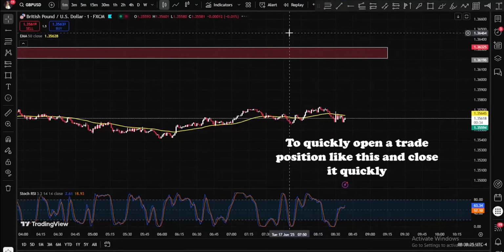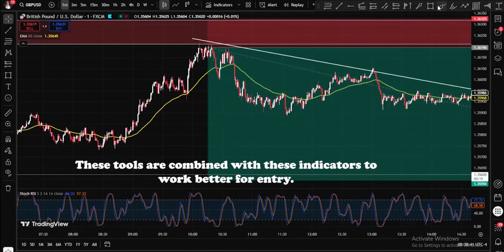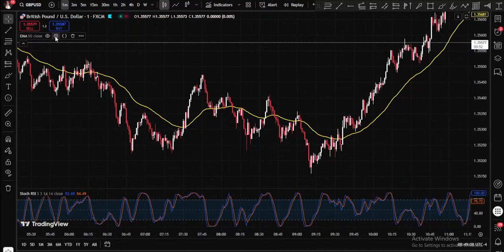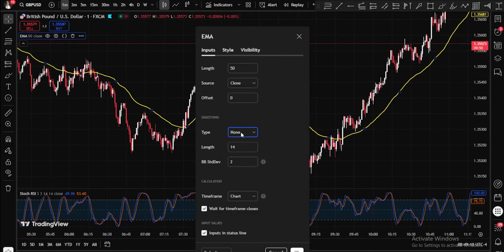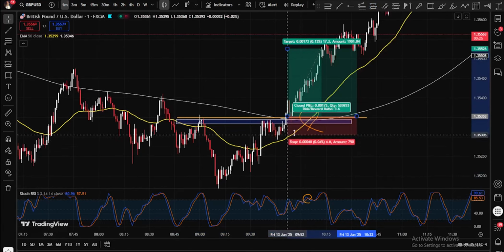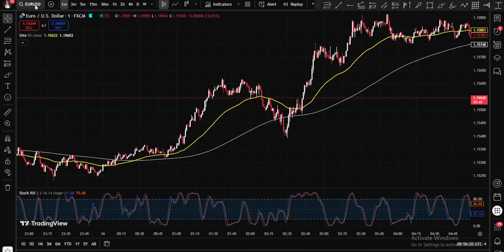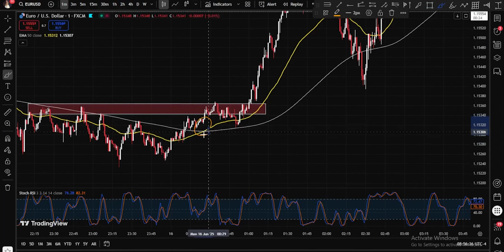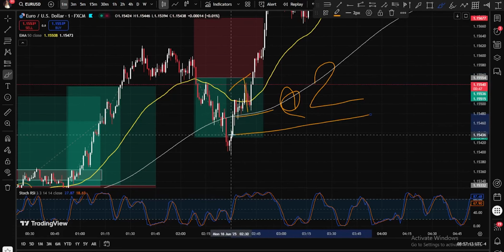1 Minute EMA RSI Scalping Strategy High Accuracy Entries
1 minute scalping strategy with EMA in RSI Success Misery
In this video, you will learn one of the most effective low-timeframe scalping strategies — the combination of EMA with RSI, which is used by many professional traders in the Forex and Crypto markets. If you want to enter trades on 1- or 5-minute timeframes with high accuracy and proper risk management, this tutorial is made for you. We have explained step-by-step the method of entry, exit, stop loss and profit, and even the necessary psychological conditions for this type of trade.
If you are looking for fast and reliable profit in scalping, do not miss this simple but powerful strategy! Share your experience with us in the comments so that we can improve and produce more videos for you! 🚀